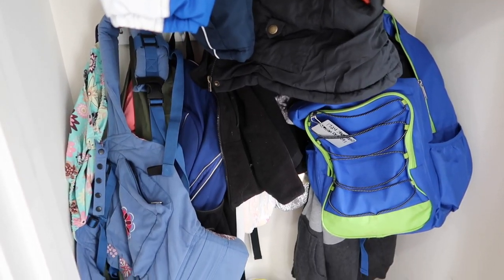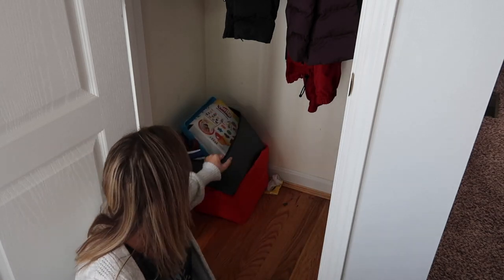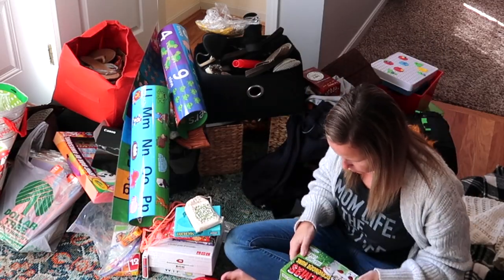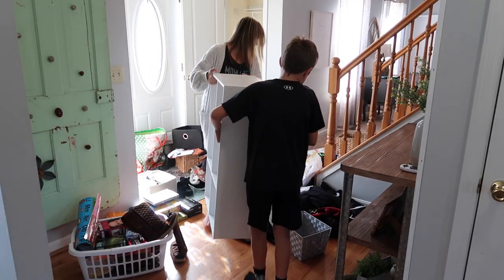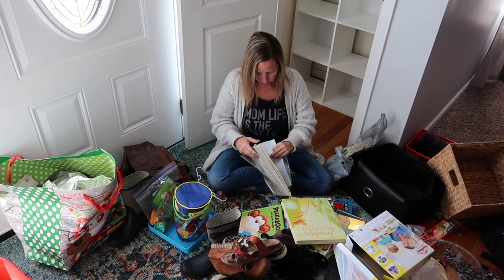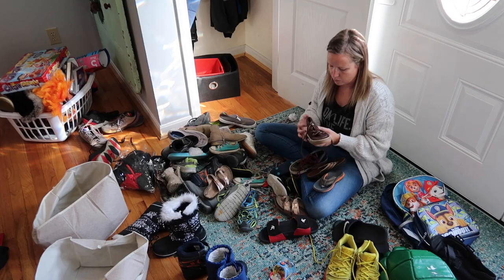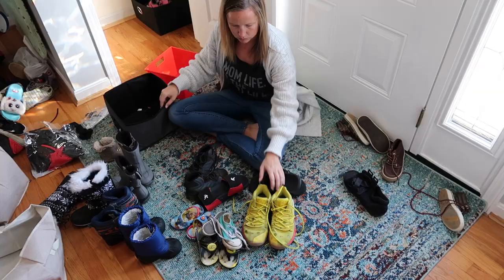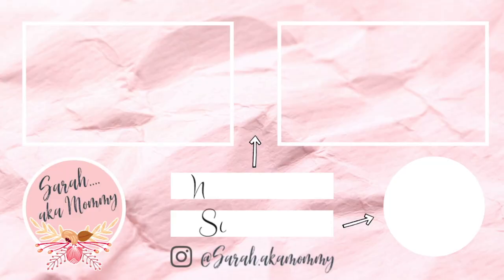CLEAN WITH ME / PURGING MY CLOSETS / CLOSET TRANSFORMATION @Sarah....AKA Mommy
PURGING MY CLOSETS / ULTIMATE CLEAN WITH ME / CLOSET TRANSFORMATION @SarahAKAMommy

Purge with me today, as I tackle my two front closets! These closets had become a catch all for our family, and should have landed me on an episode of hoarders! Today, I pull everything out, clean, organize, purge and declutter, and totally transform these closets!

6 CUBE ORGANIZER

** Hi, thanks for stopping by my channel. My name is Sarah and I am a sahm mommy to five. I am stay at home mom, and I love sharing real life motherhood with my viewers. The good, the messy, and everything in between.
My channel consists of weekly cleaning motivation, day in the life videos, and lots of home decor/renovation. We recently purchased a new home, and we have been renovating it one room at a time. I love sharing that content with my viewers.

PURGING MY CLOSETS / ULTIMATE CLEAN WITH ME / CLOSET TRANSFORMATION @Sarah. AKA Mommy